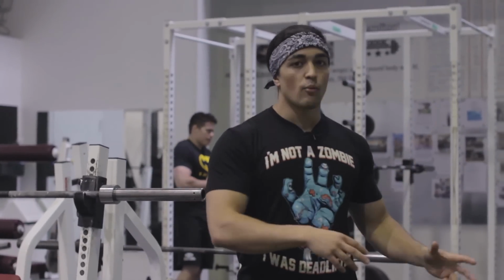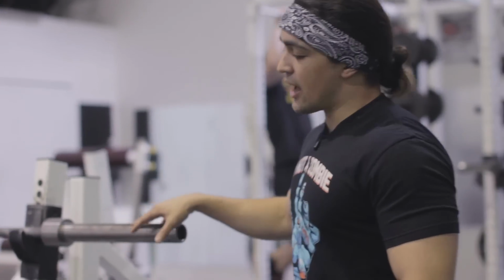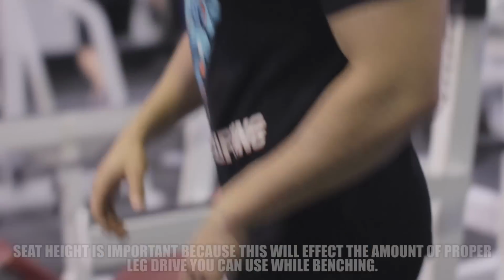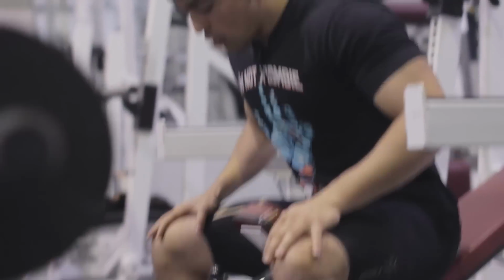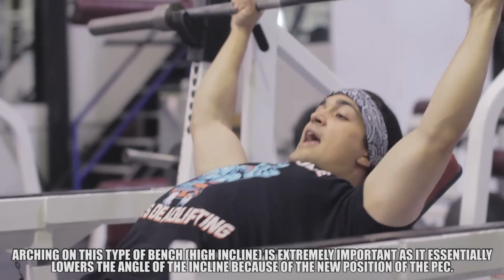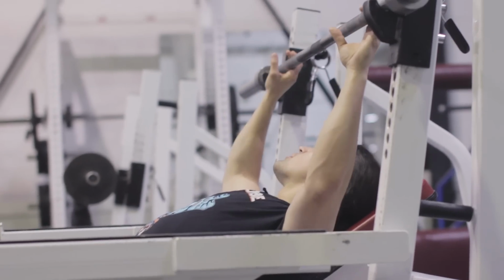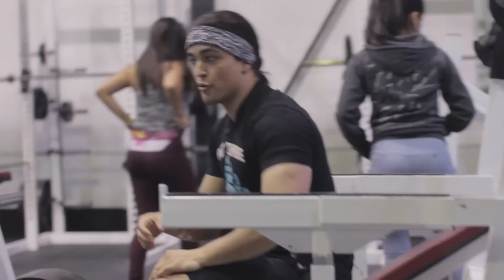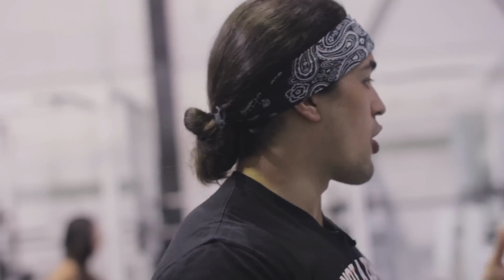THE REAL WAY TO BUILD YOUR UPPER CHEST ON THE INCLINE BENCH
[SNAPCHAT] omarisuf